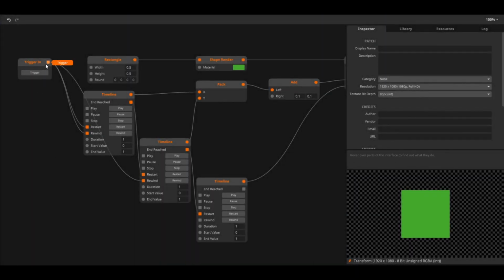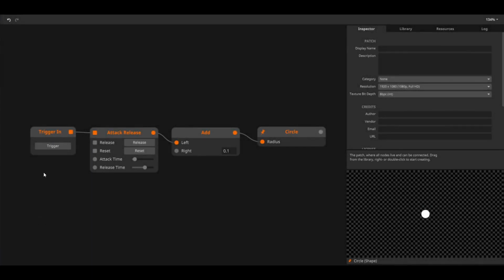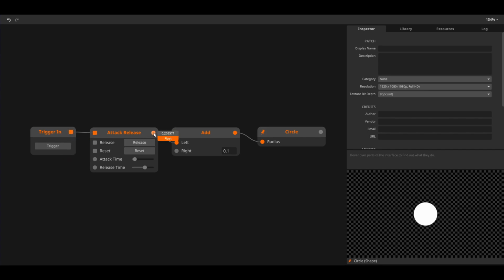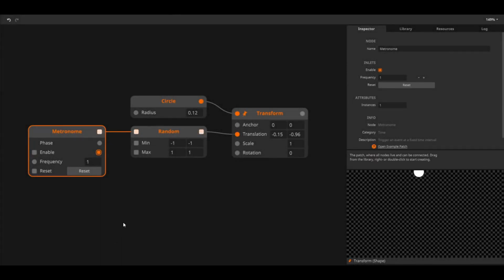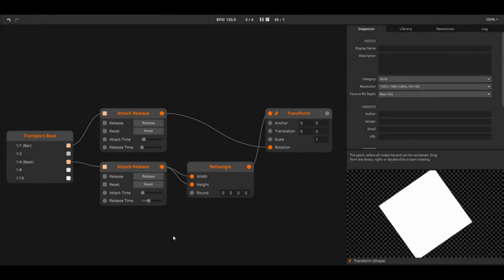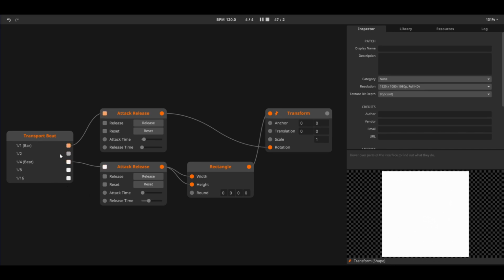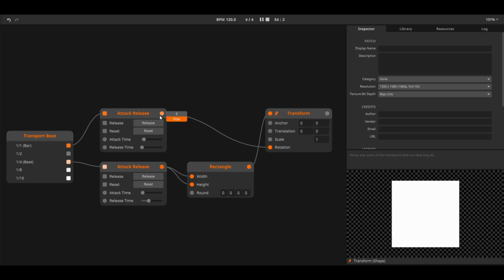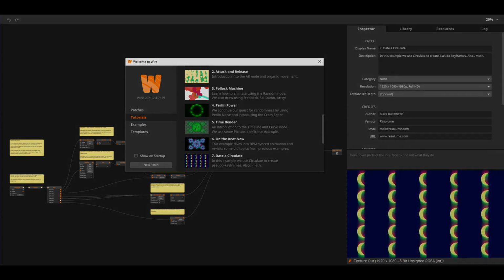1 .6 Kích hoạt - Wire Training Video - Triggers mov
Video này giải thích cách sử dụng trigger. Đây sẽ là điểm khởi đầu của hoạt hình trong Wire.